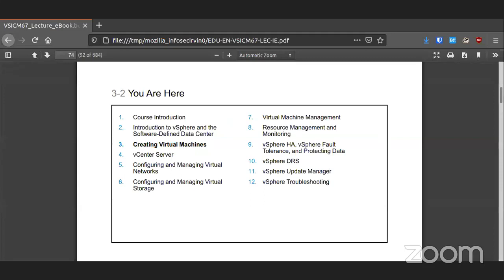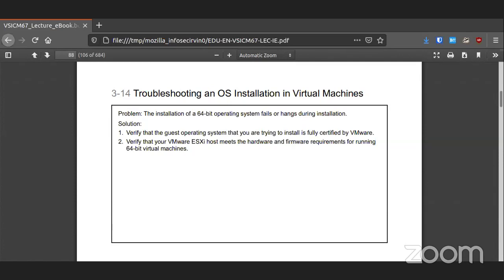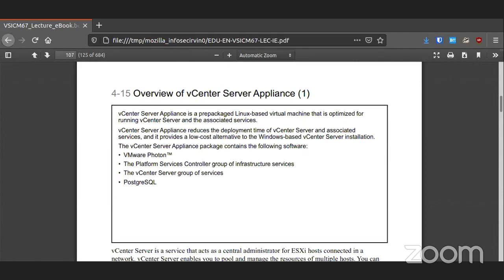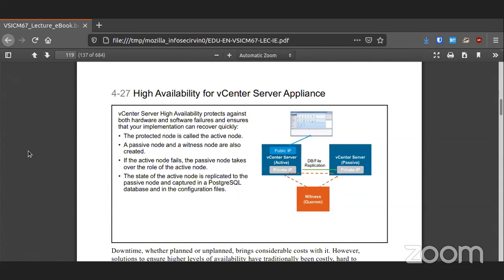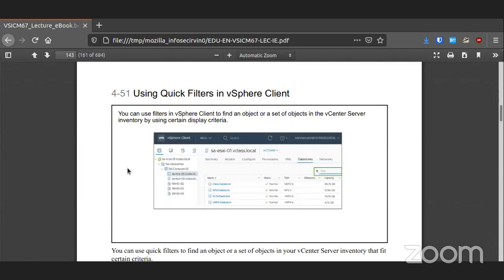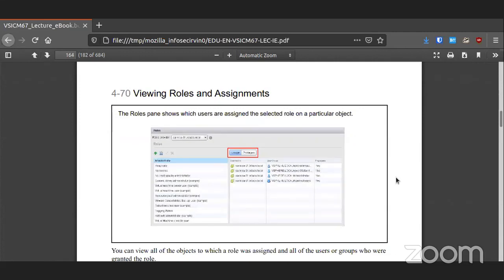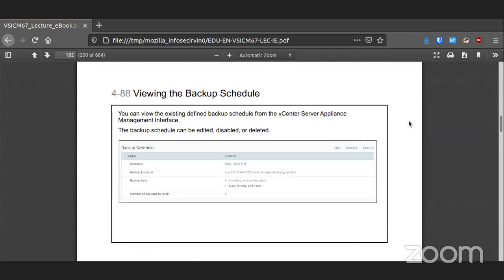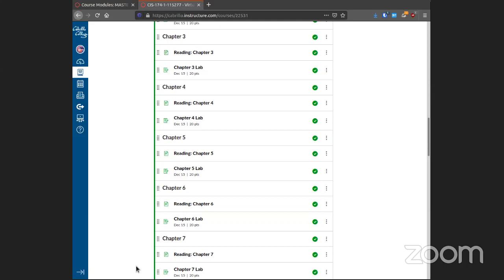Week 3 Complete